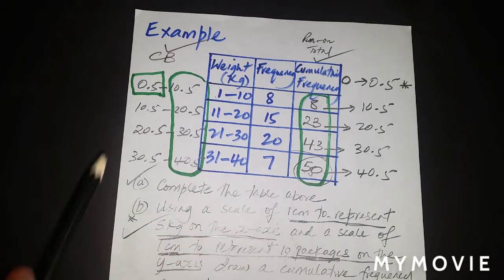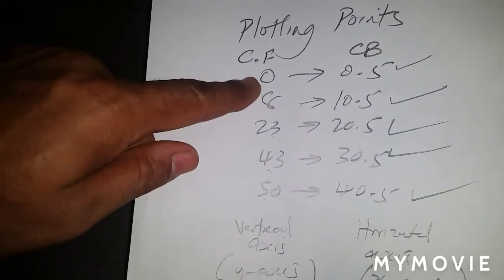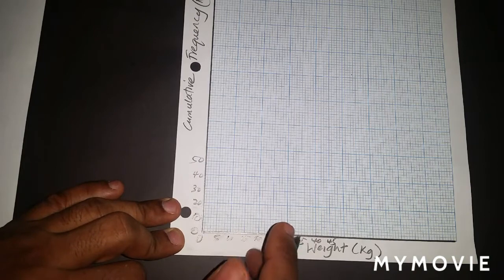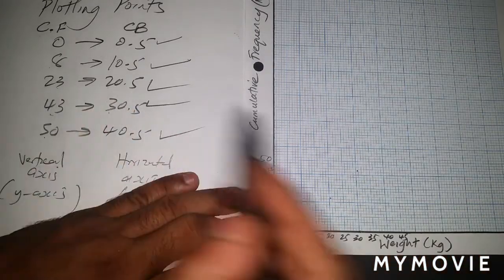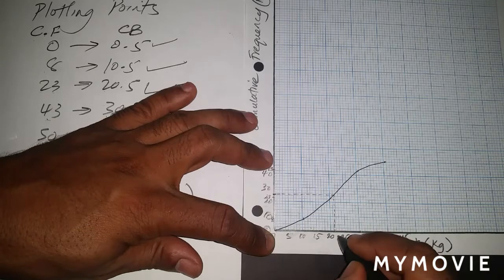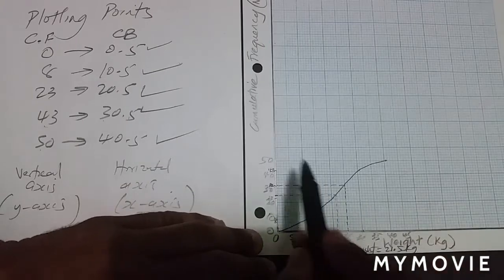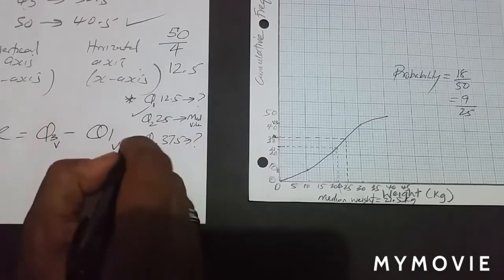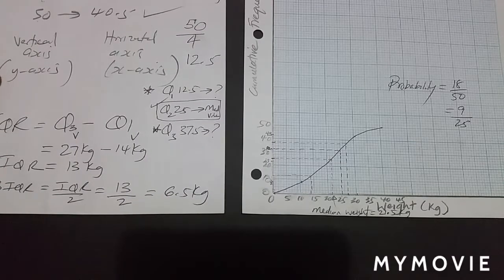Cumulative Frequency Curve - Completion of Example on graph sheet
Cumulative Frequency Curve - Completing example